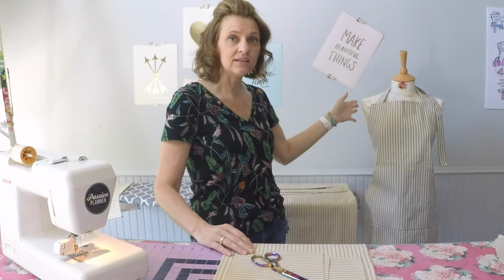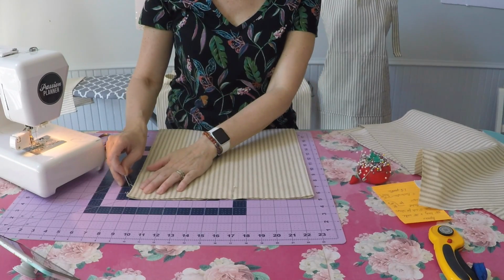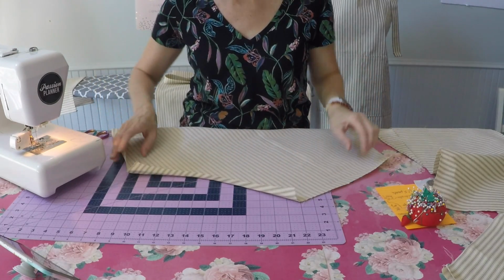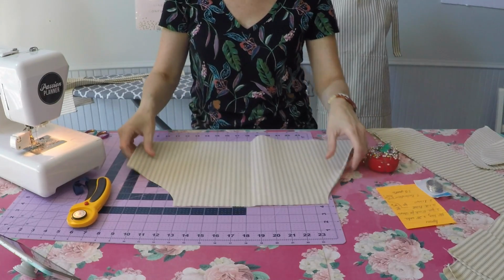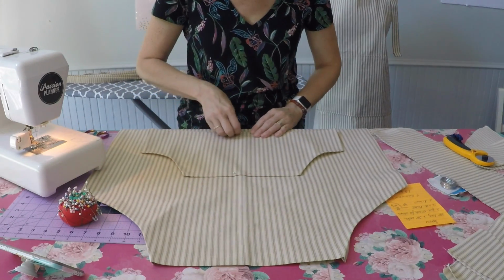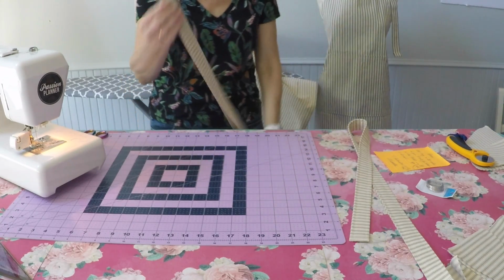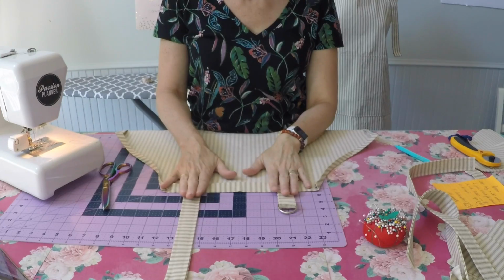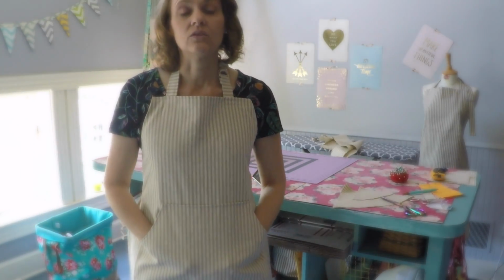How to sew a classic ticking apron by Sewspire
Hey y'all and welcome to Sewspire!

Today I am here to show you how to sew a Classic Ticking Apron. I love this style of apron because it is unisex and offers a full length front pocket for the cell phone, clean utensils and hand towel.

This particular apron makes a lovely Father's Day, Wedding or Housewarming gift and could easily be personalized with a name or monogram on the chest.

For this project you will need 1.5 yards of cotton 44" wide ticking material.

Precut the fabric to the following dimensions:

Body, cut one, 28" wide by 38" long

Straps, cut two, 5" wide by 44" long

Pocket, cut one, 21" wide by 12" tall

In addition to one 1" tri-glide or two 1" d-rings (1.5" size will work too!)

I hope you enjoy the tutorial and will share photos of your finished aprons with me on Instagram and Facebook.

Ashley and I will be live on YouTube Tuesday, June 19, 2018 at 10 a.m. please join us!

Until we meet again, the creative genius in me will be celebrating the creative genius in you!

XO,
Andrea